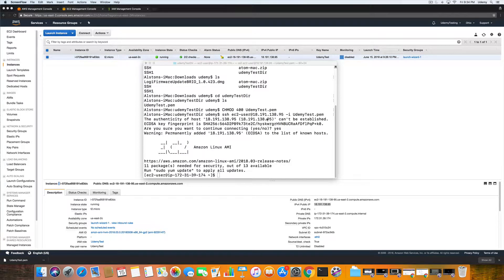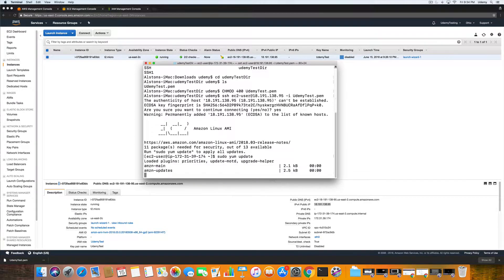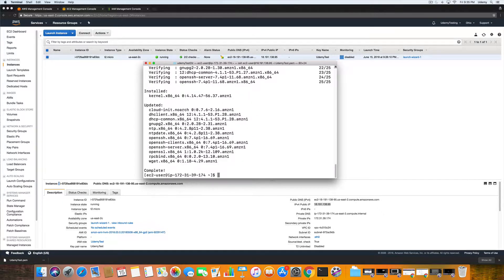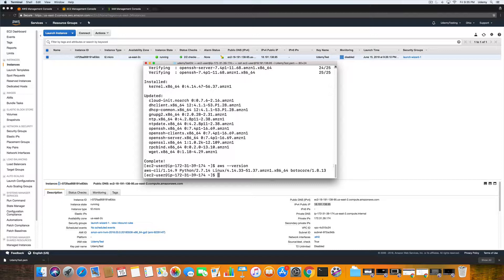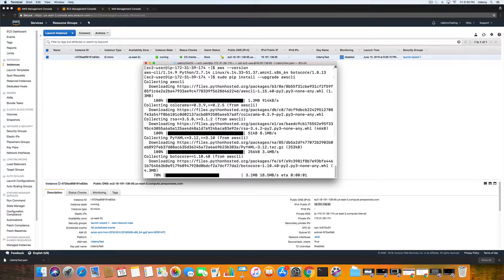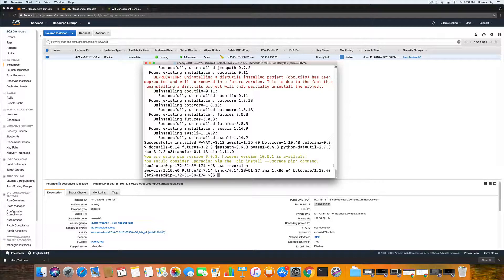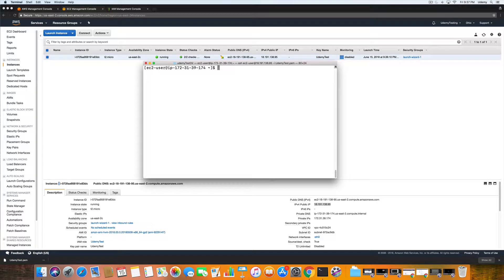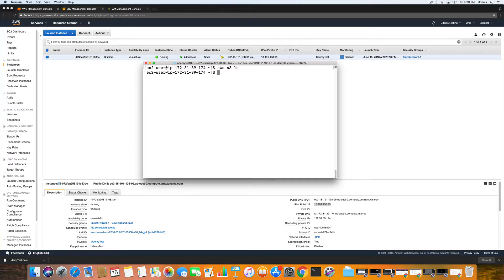How to install AWS CLI install on EC2 Instance (2018)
Short video on how to install AWS CLI on an EC2 instance. aws CLI tutorial